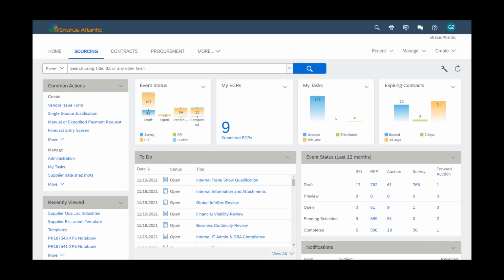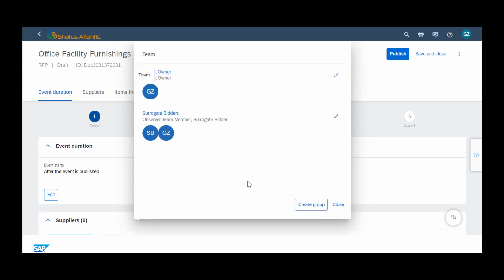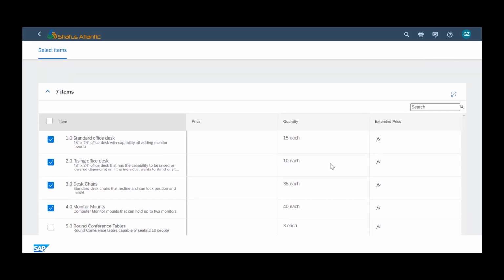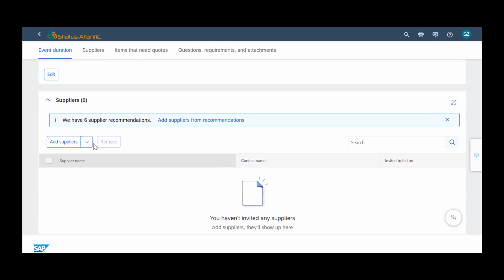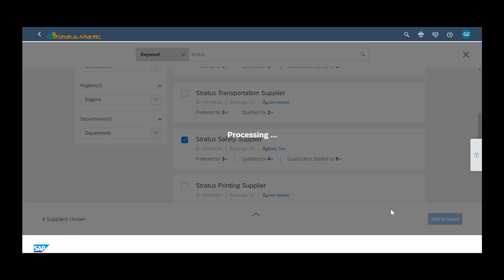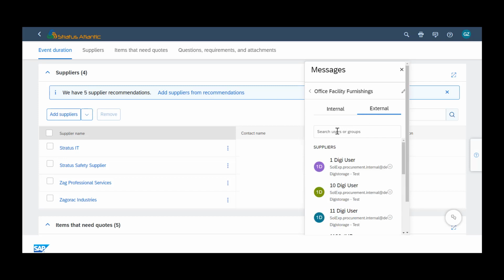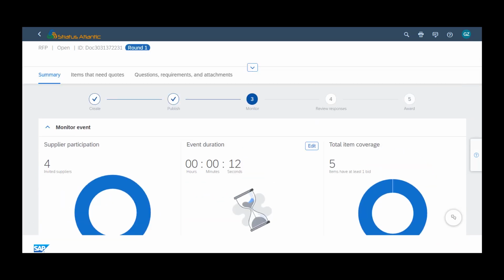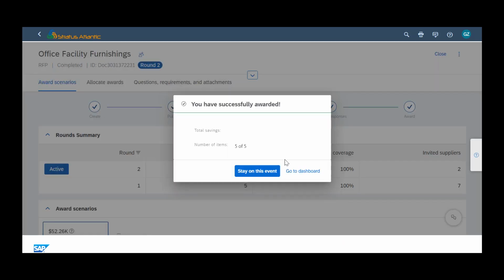Guided Sourcing Demonstration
In this video, I walk through the new Guided Sourcing User Interface. I discuss the new features, layout and walkthrough creating, publishing and running a sourcing event.